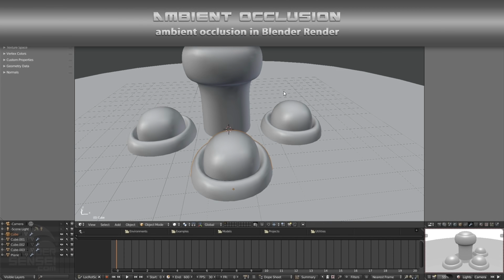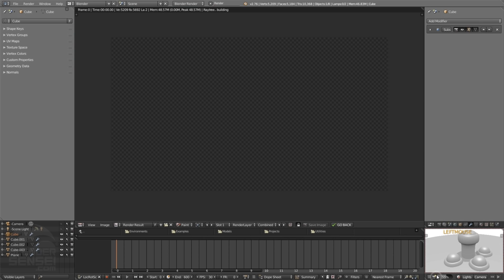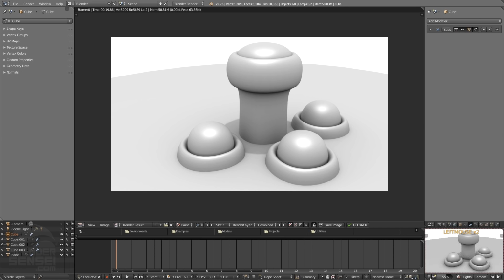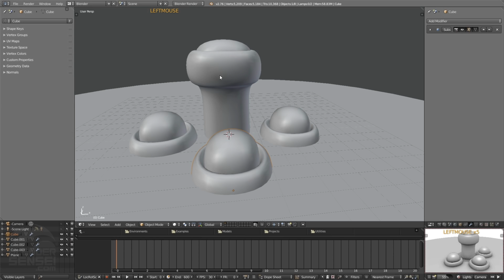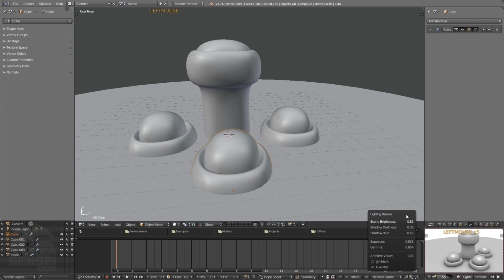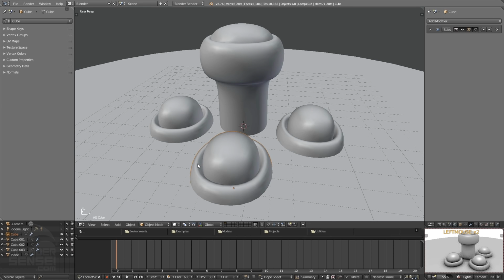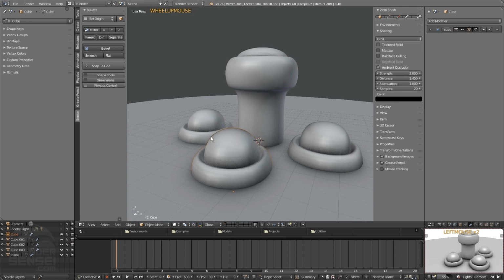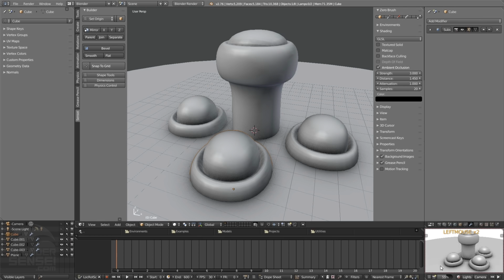Ambient Occlusion (Blender Render)